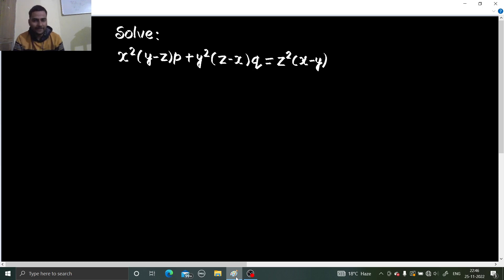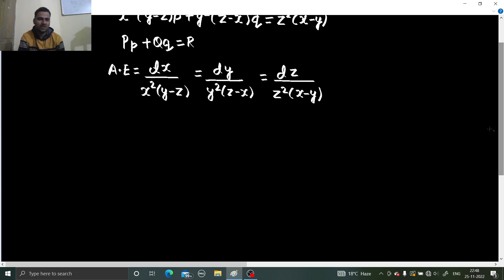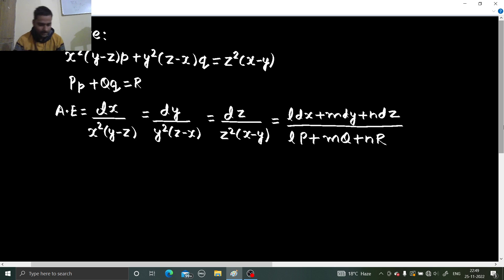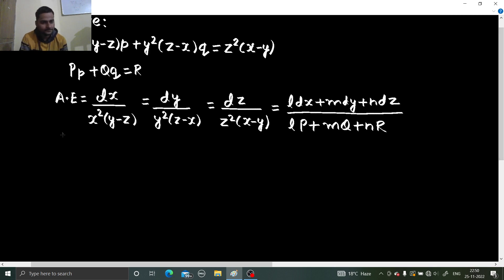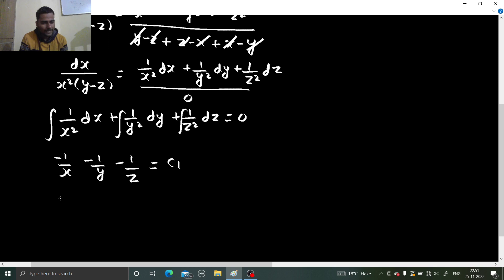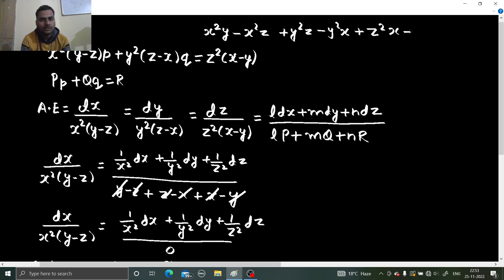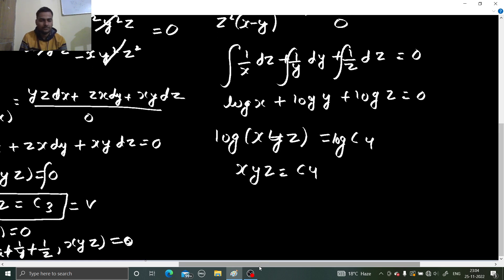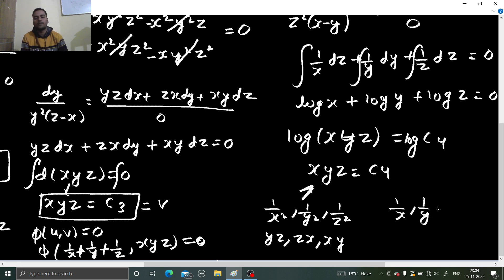Solve: x²(y-z)p+y²(z-x)q= z²(x-y) | Lagrange's Method of Multipliers